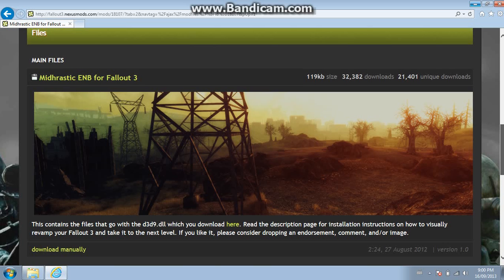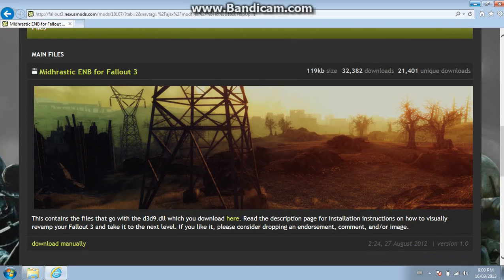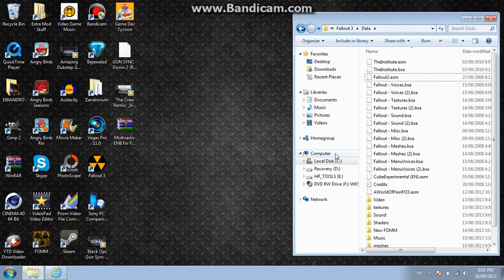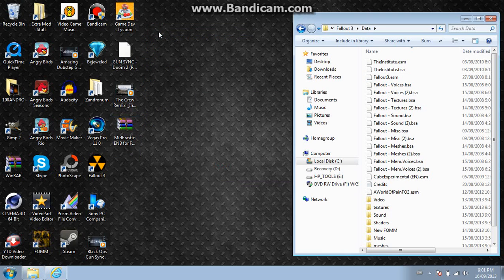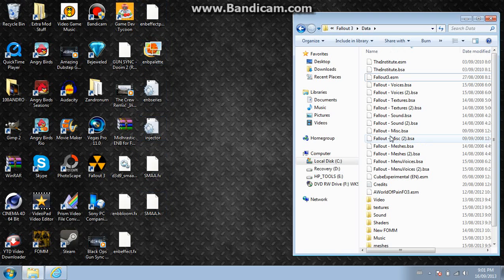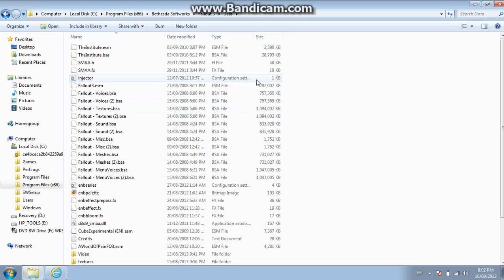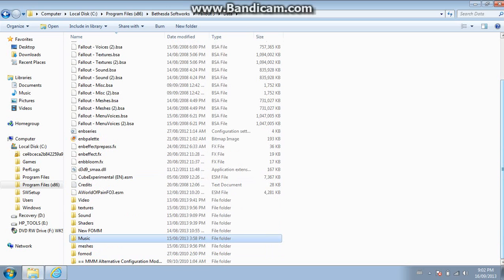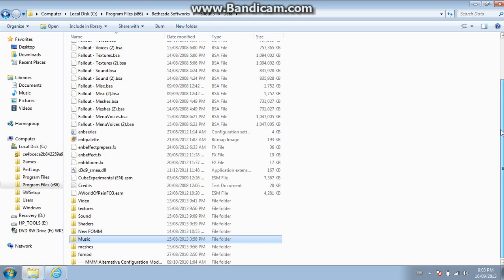How to install mods for Fallout 3 WITHOUT NMM (NEXUS MOD MANAGER)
Hey Peeps!
  Today Cam teaches you how to install mods on Fallout 3 PC version!!!
TheBros